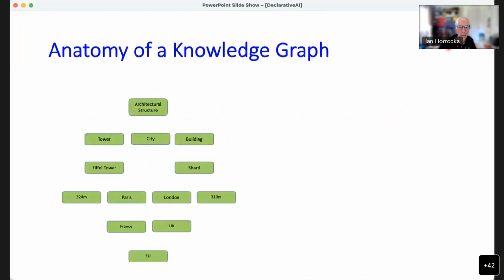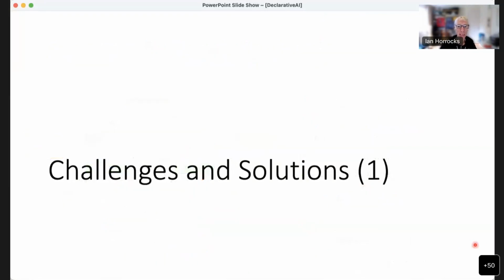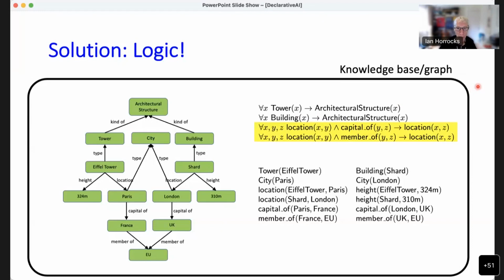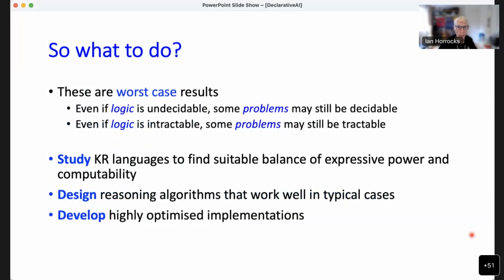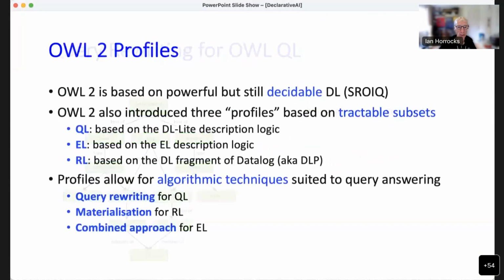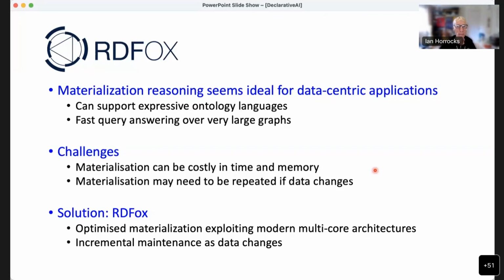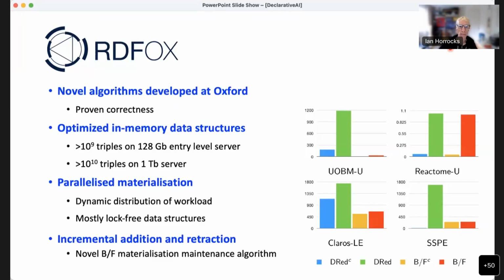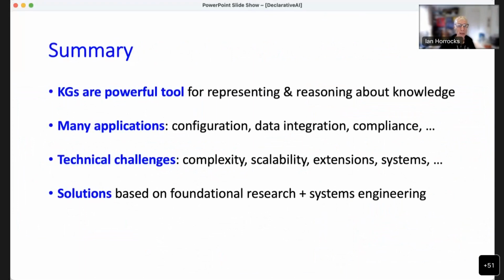DeclarativeAI 2022: "Knowledge Graphs: Theory, Applications and Challenges" by Ian Horrocks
Knowledge Graphs have rapidly become a mainstream technology that combines features of databases and AI. In this talk I will introduce Knowledge Graphs, explaining their features and the theory behind them. I will then consider some of the challenges inherent in both the theory and implementation of Knowledge Graphs and present some solutions that have made possible the development of popular language standards and robust and high-performance Knowledge Graph systems. Finally, I will illustrate the wide applicability of knowledge graph technology with example use cases including configuration management, fraud detection, semantic search & browse, and data wrangling.